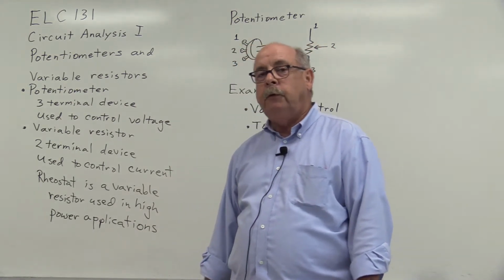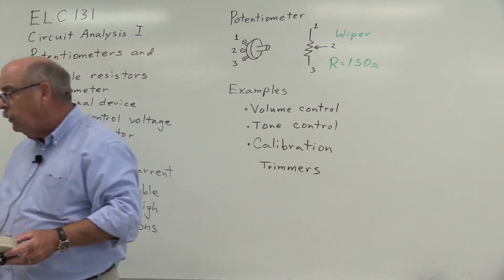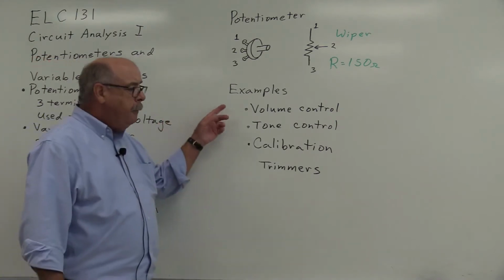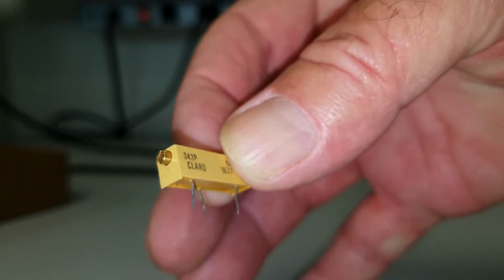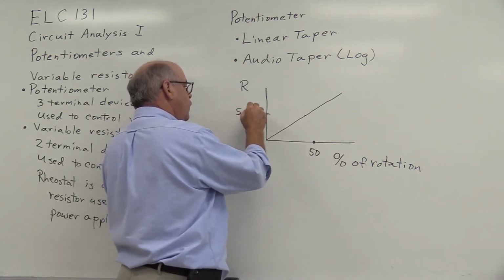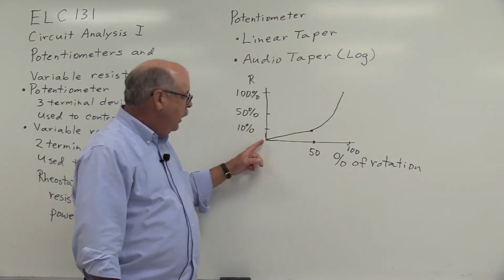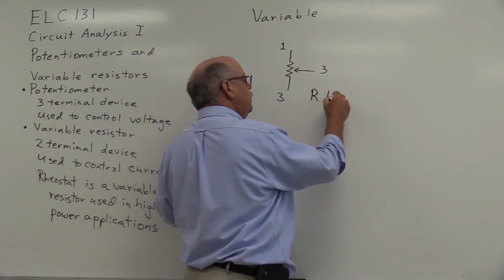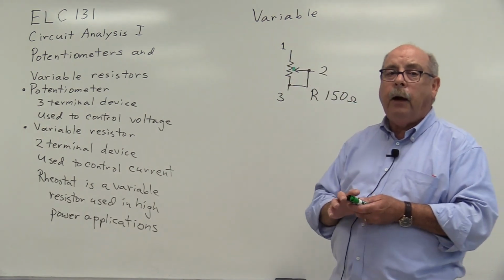Potentiometers and Variable Resistors